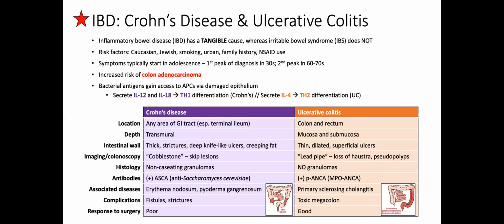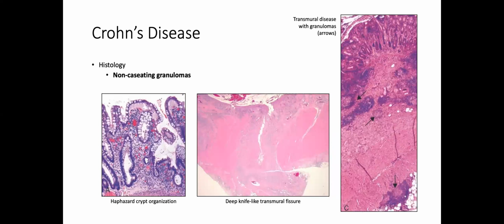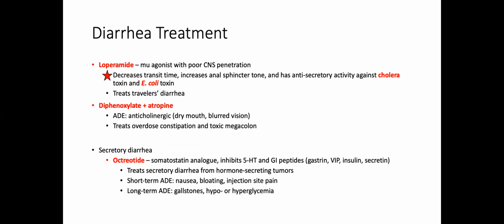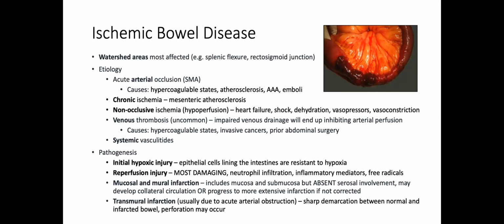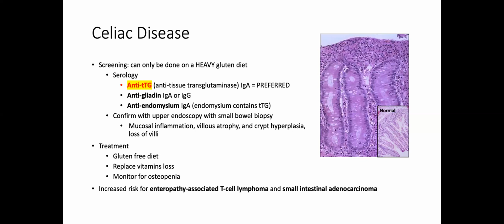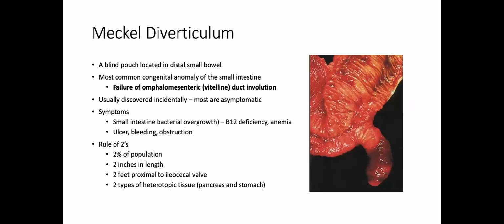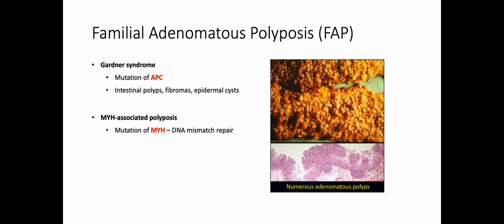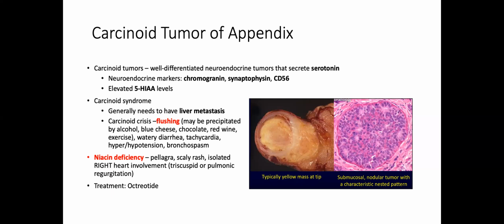GI Exam 2: Part 2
Pathology of the Intestine II and III: Dr. Campbell and Wang's lectures-- IBD, IBS, Celiac Disease, Diverticulosis, and Intestinal tumors